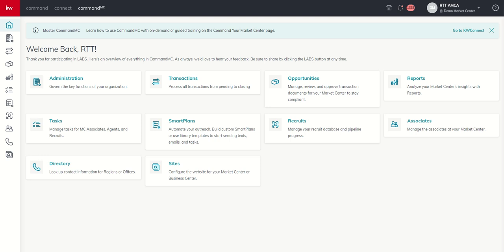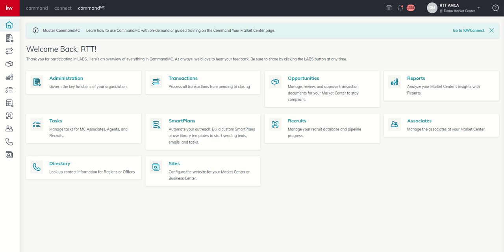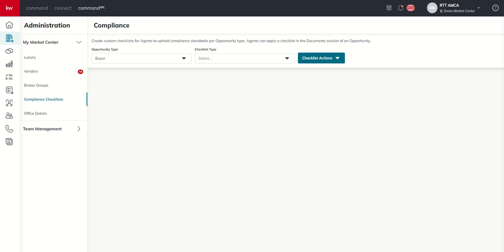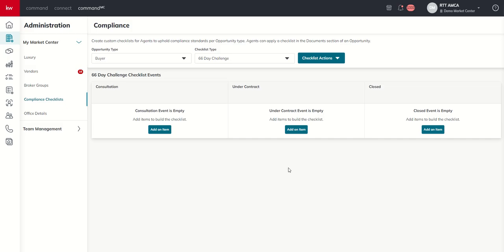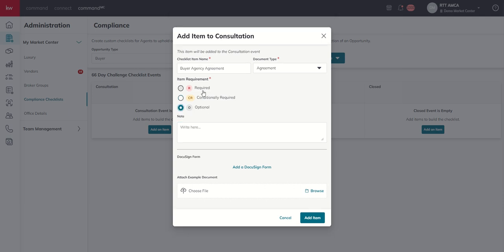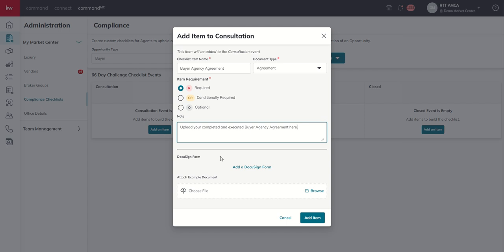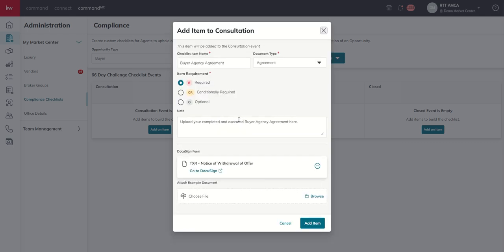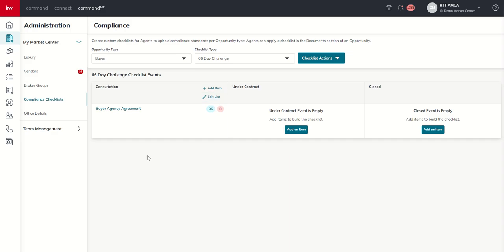KW CommandMC 66 Day Challenge 2.0 Day 41 - Creating and Editing Market Center Compliance Checklists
Market Center Leaders can create multiple Compliance Checklists to match the compliance needs of the variety of transactions that your Market Center processes. This video walks you though how to Create the Checklist and Attach the correct documents to make the process easy for agents to grab the right forms for their clients.